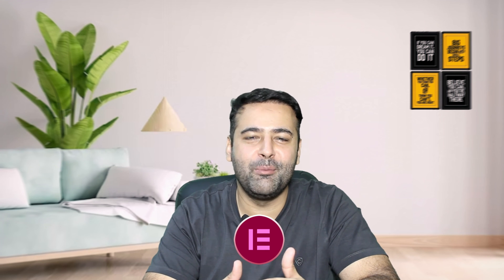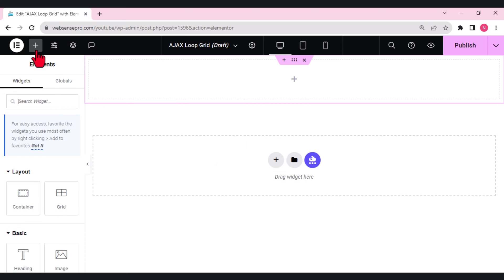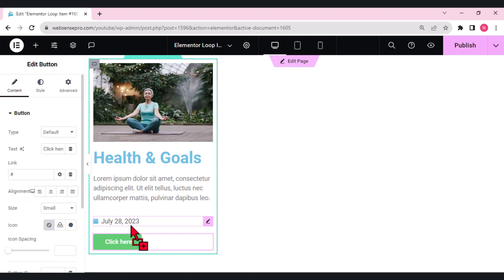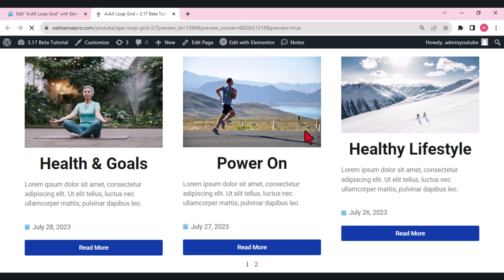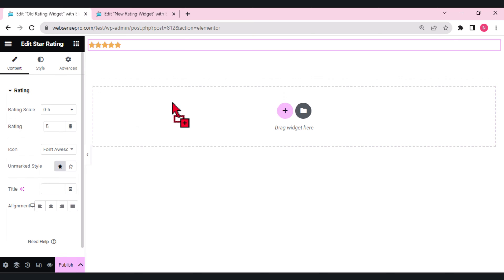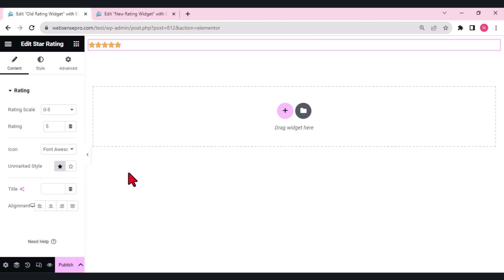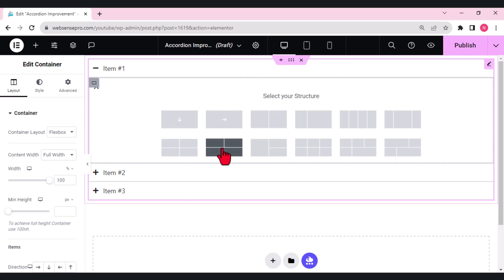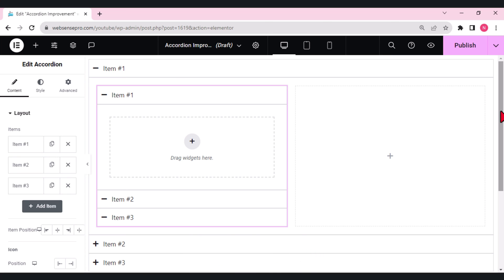Elementor 3.17 Beta | New Features | Ajax | Rating | Accordion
Elementor 3.17 Beta

Elementor In this tutorial, we'll take you through the exciting new features released in Elementor 3.17 beta, specifically tailored to enhance your web design experience. The Elementor 3.17 beta comes with incredible Ajax features that streamline your web design process. Say goodbye to page refreshing when you update widgets and sections. Now, let's dive into these new features step by step.

Timestamps
00:00 - Introduction
00:58 - Creating an Ajax Loop Grid
04:10 - Rating Widget Improvements
06:00 - Accordion Widget Improvements